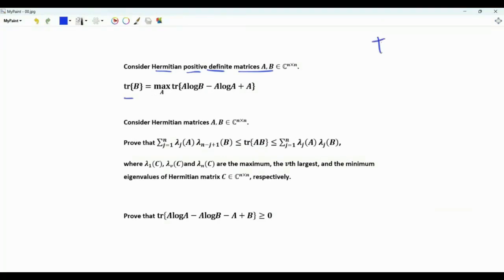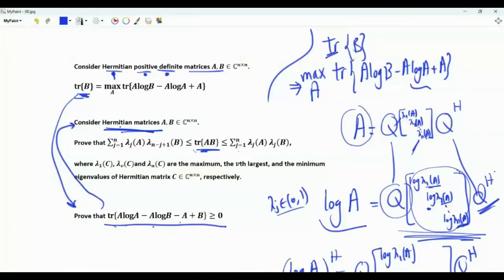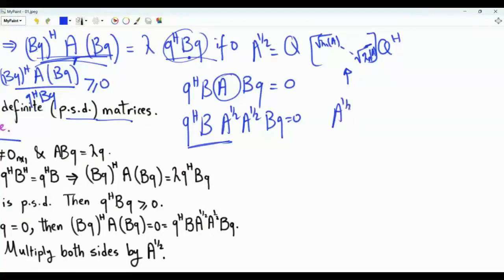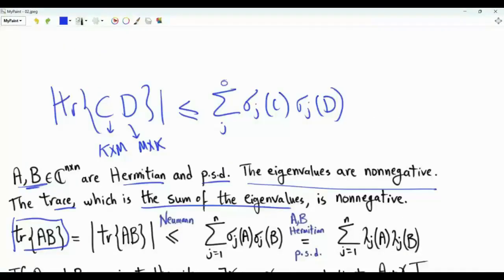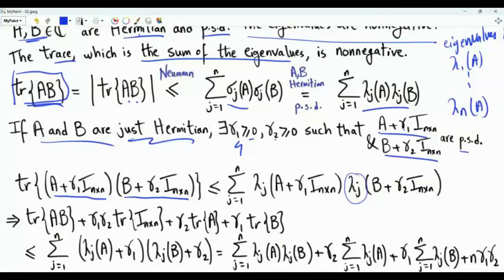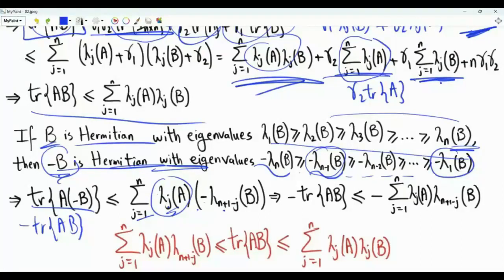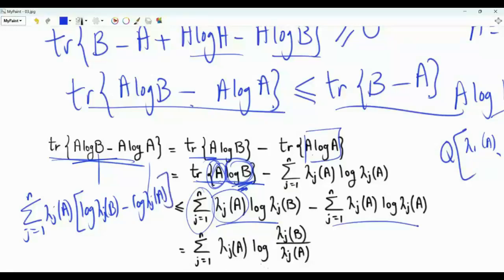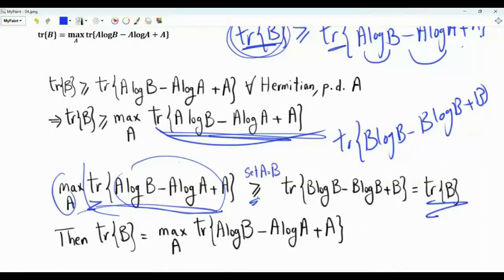Variational Characterization of the Trace of a Hermitian Positive Definite Matrix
log here is the natural logarithm

Results in this video:
If A and B are Hermitian positive semidefinite matrices, then the eigenvalues of AB are nonnegative.
If A is a Hermitian positive semidefinite matrix, then the singular values of A are the eigenvalues of A
If A and B are n-by-n Hermitian matrices, the eigenvalues of A are
λ1(A)≥ λ2(A)≥…≥ λn(A), the eigenvalues of B are λ1(B)≥ λ2(B)≥…≥ λn(B), then the trace of the product AB is upperbounded by the sum j from 1 to n of λj(A) λj(B). The trace of AB is lowerbounded by
the sum from j to n of λj(A) λn+1-j(B).
If A and B are Hermitian positive definite matrices, then the trace of
 B - A + A log(A) - A log(B) is nonnegative.
The trace of B can be characterized as the maximum over A of the trace of A-A log(A)+A log(B)

Inequalities for the trace of the product of two Hermitian matrices